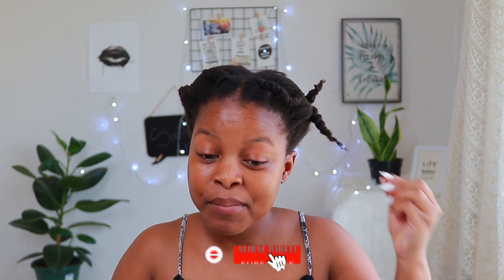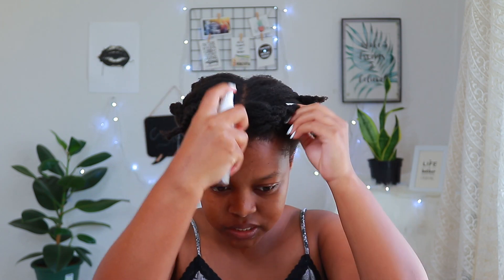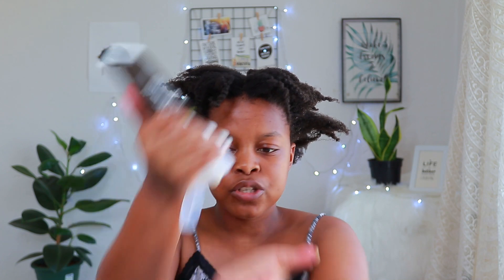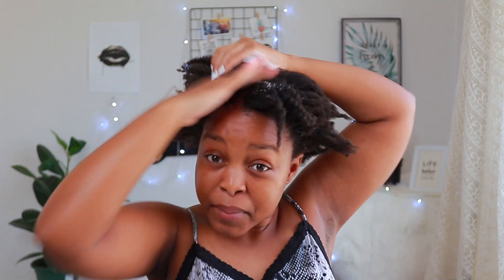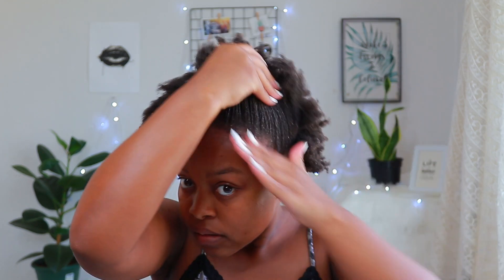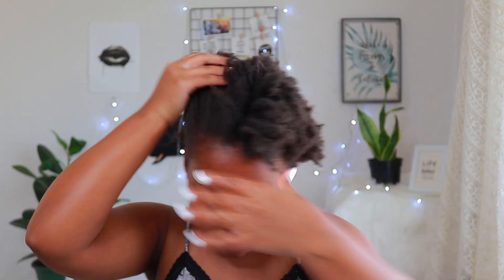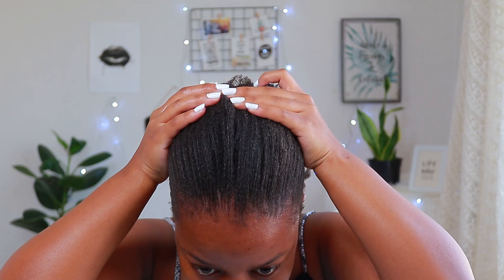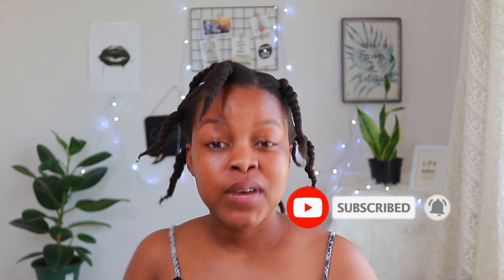Moisturize Hair care routine , 4c Hair | South African Youtuber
Equipment used:
Canon 200d
Natural light, Ambient light (ceiling light)